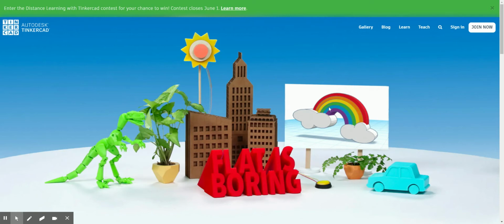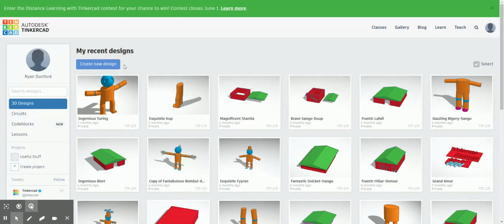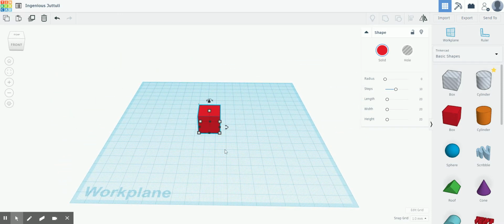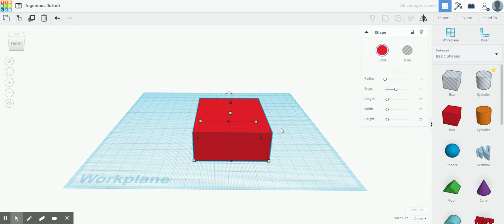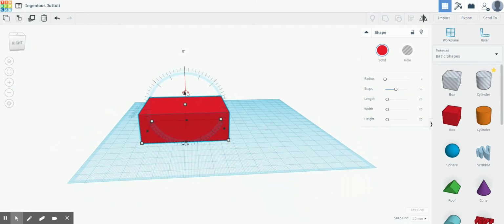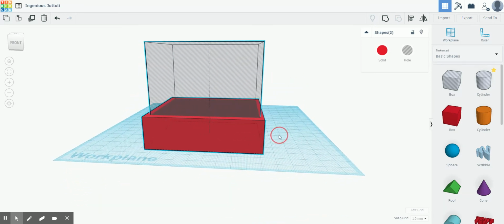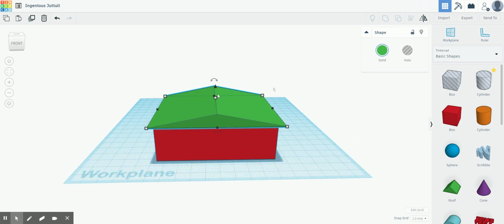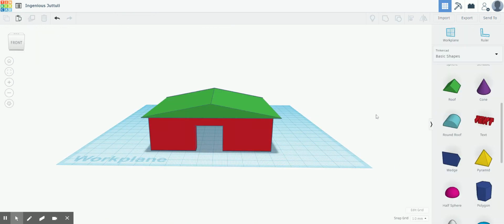Introduction to Tinkercad (3D Design)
Introduction to Tinkercad